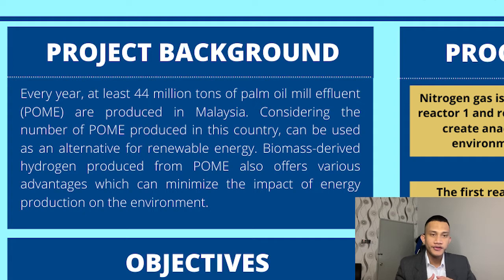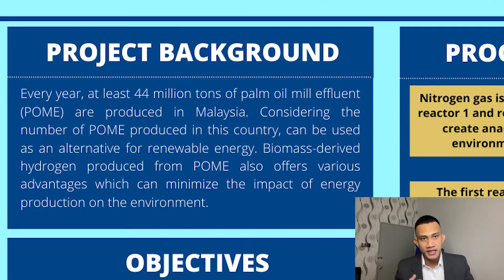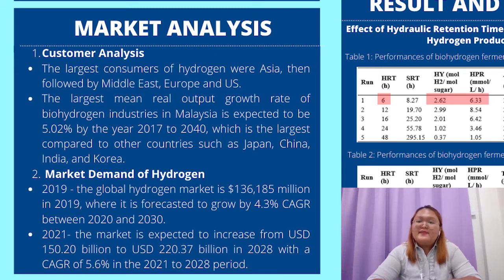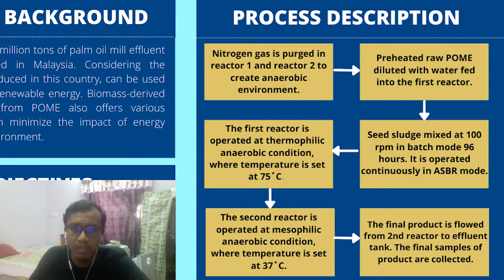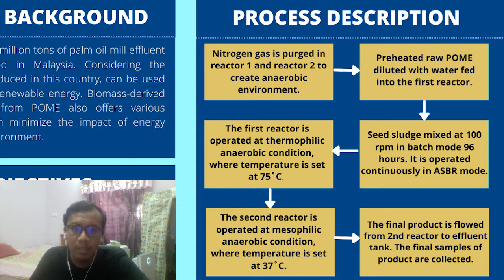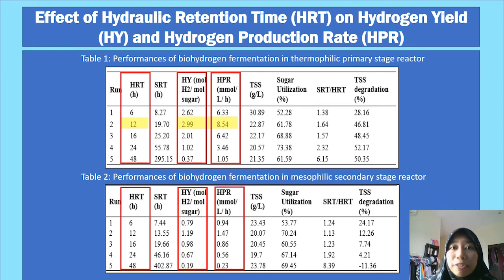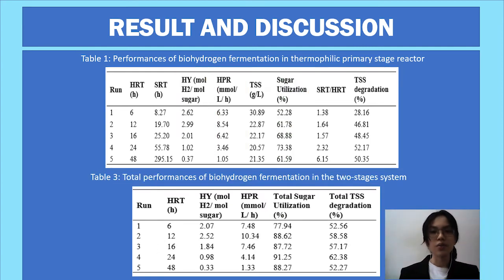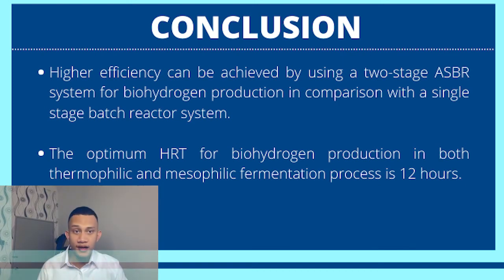G1E: Biohydrogen Production from POME using Anaerobic Sequencing Batch Reactor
Video presentation | Final Project for Chemical Engineering Lab II (CEB2072)